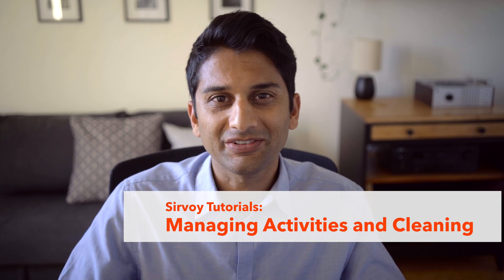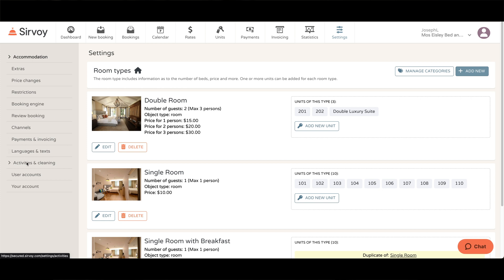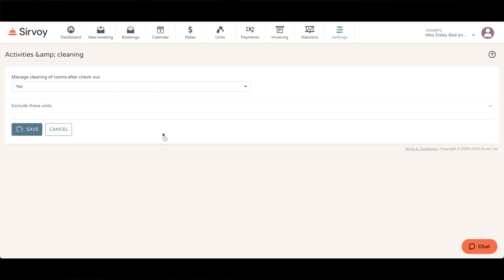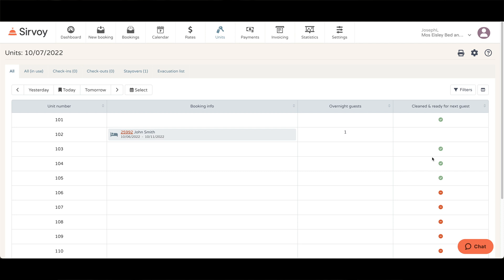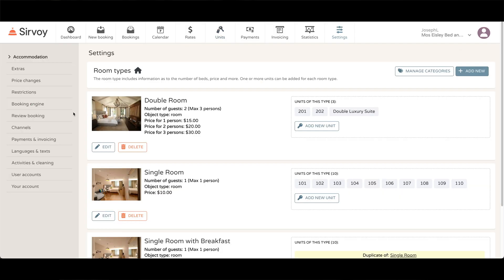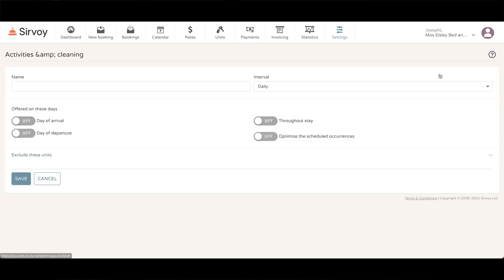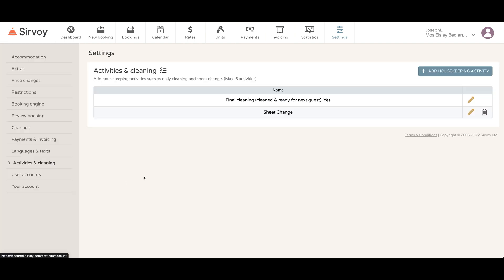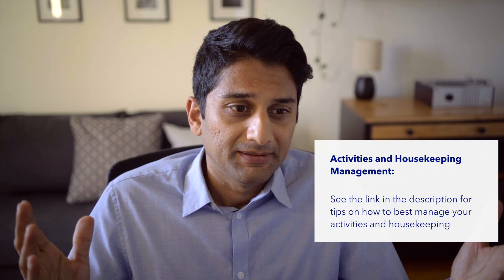Sirvoy Tutorial - Managing Activities and Cleaning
This tutorial video will show how you can manage cleaning and other housekeeping activities for your hotel on Sirvoy Reservation System. It will also along the way introduce you to various parts of the Sirvoy interface.

Sirvoy is an easy-to-use online reservation system for hotels and other types of accommodations.